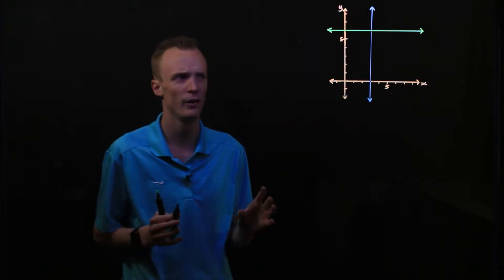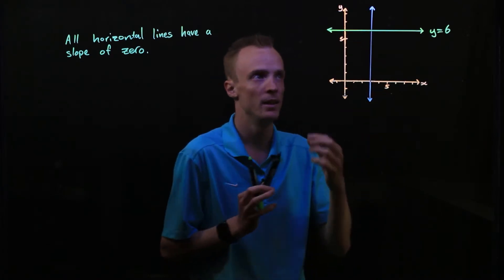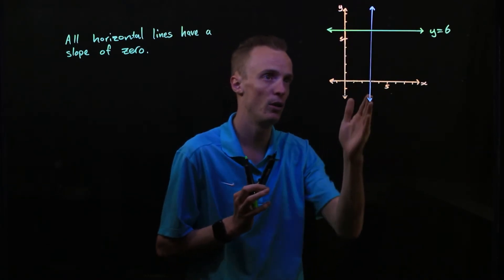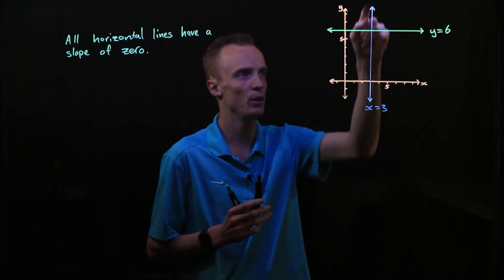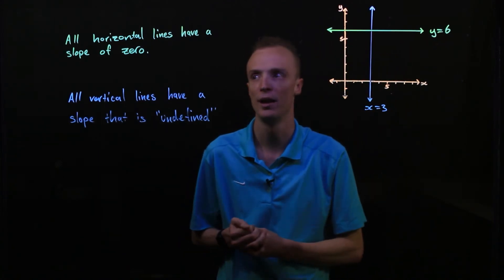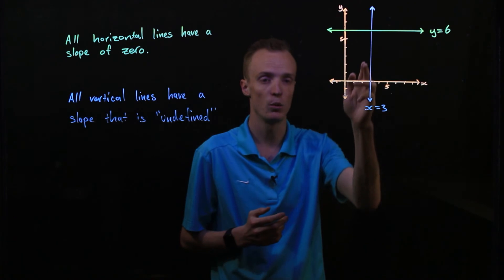Vertical and Horizontal Lines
In this video I explain the properties of vertical and horizontal lines in terms of their equations and their slopes.